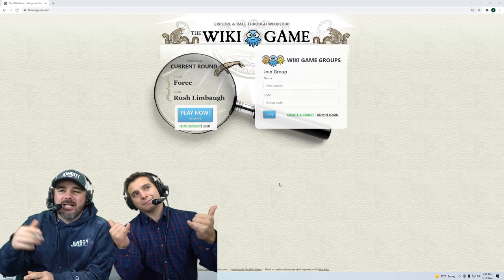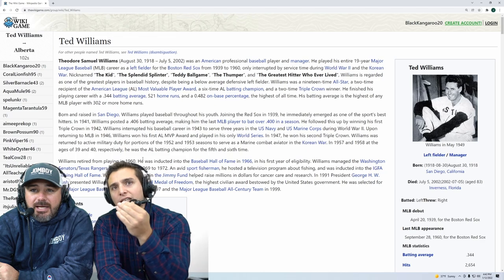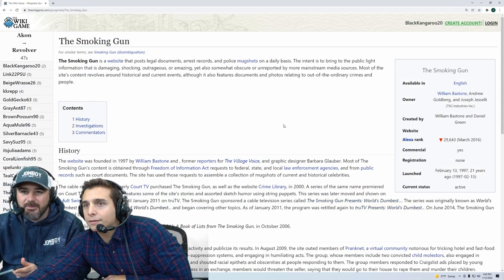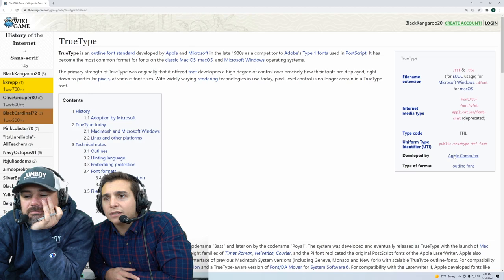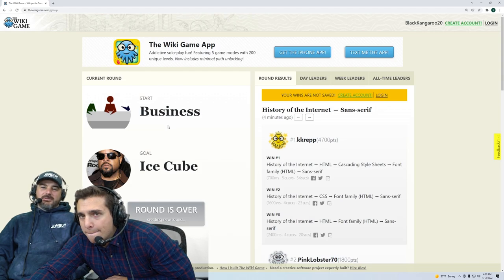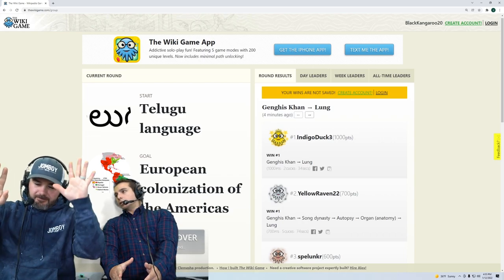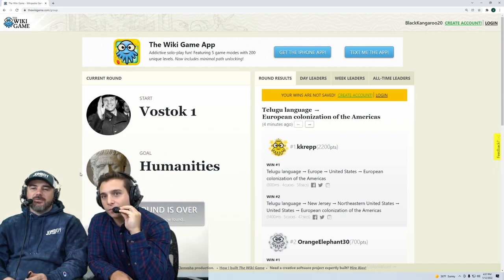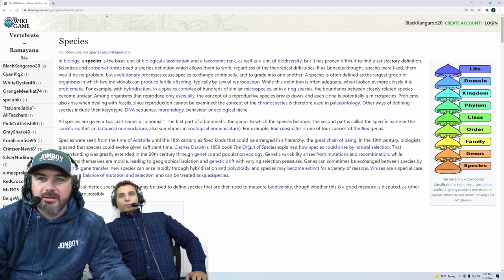PLAYIN' WIKI GAME! (Frustrating)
now to get $15 off your first month!

Personal: @Jomboy_  on TW & IG